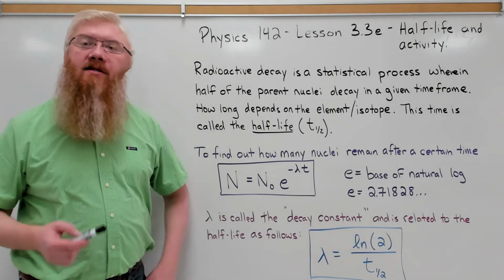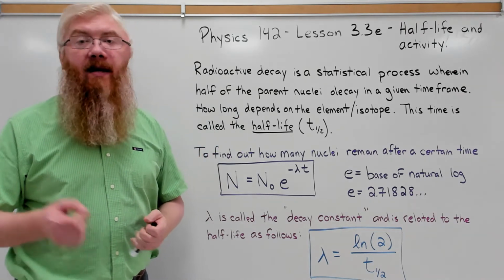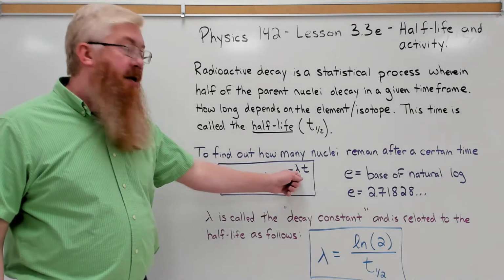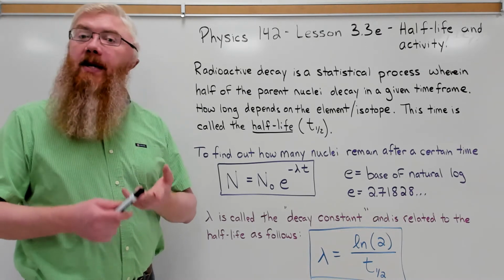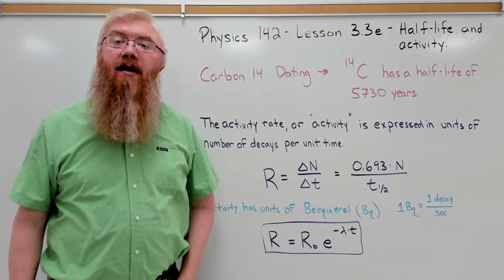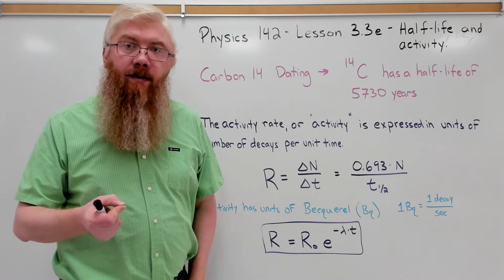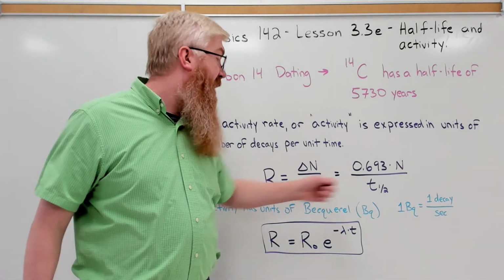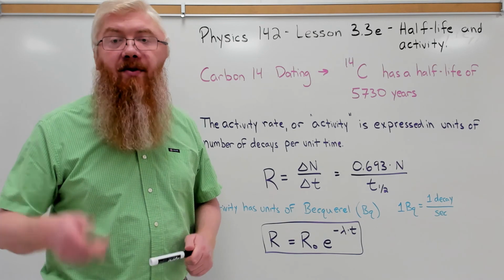Physics 142 - Lesson 3.3e - Half-Life and Activity